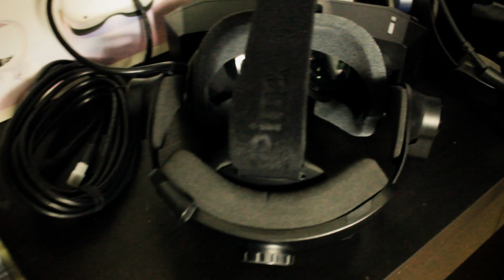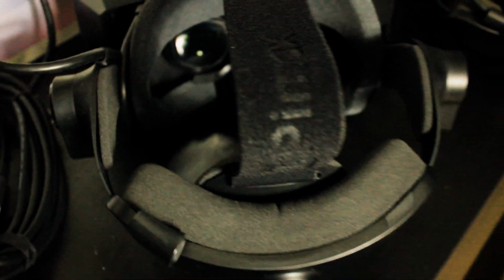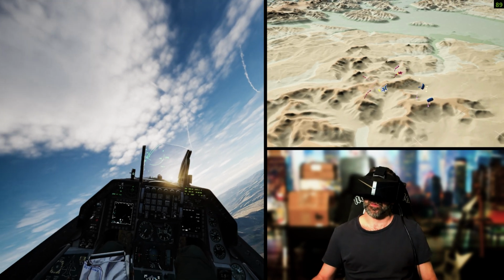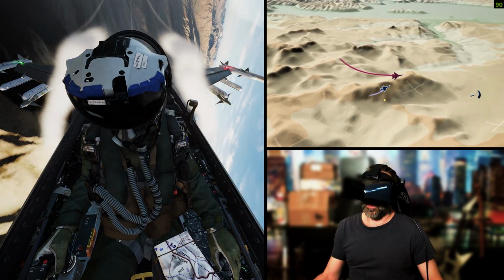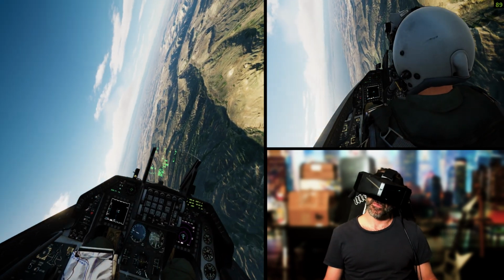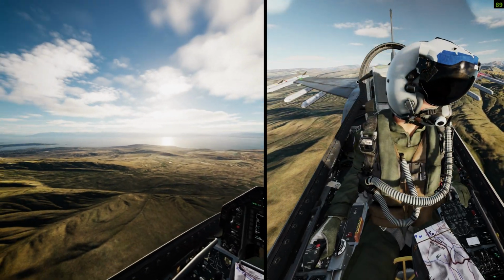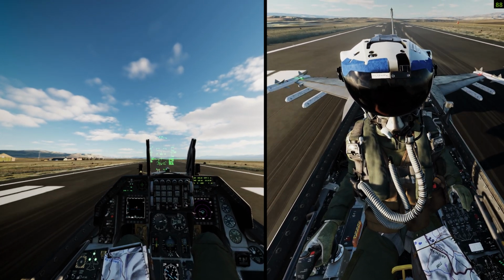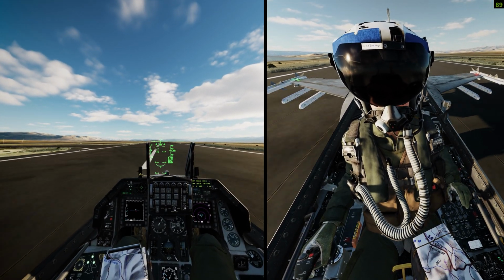Pimax Crystal Light || First Impressions, through the lens and Stress Test on DCS World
In this video, I will give you my first impressions of the new Pimax Crystal Light. You'll see a quick through-the-lens demonstration and a nice dogfight stress test on DCS World.

Use the coupon FlightSim to get a 10$ discount on the Crystal Light. It is valid until Sep 15th 2024.

Pc Specs:
I9 13900k 24 core 32 thread
32 gb ddr5 5600hz
2 x m.2 ssd 512gb samsung
1 x ssd samsung 1tb
RTX 4090
Aourus Z690 motherboard
Corsair H100i Cpu liquid cooler